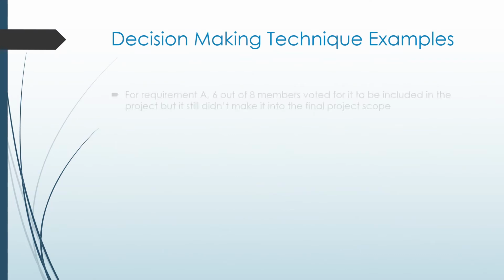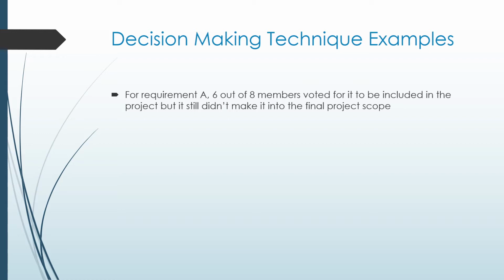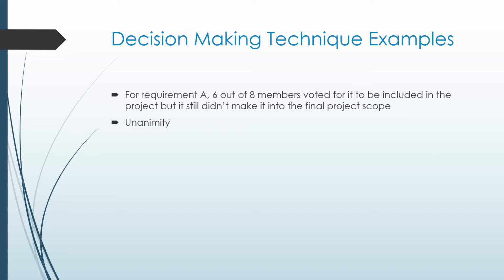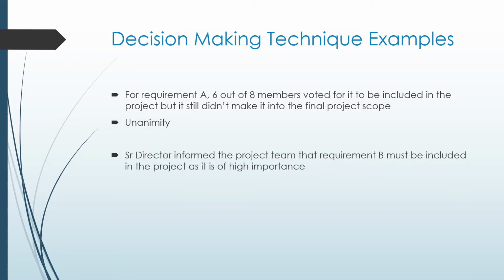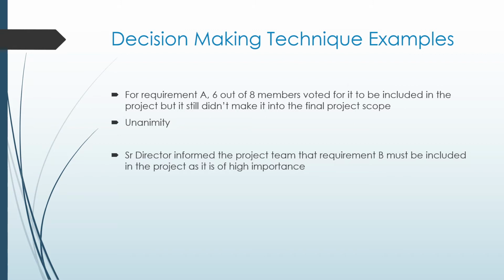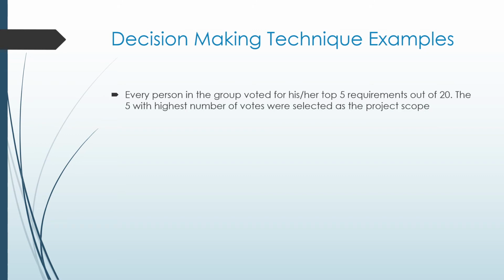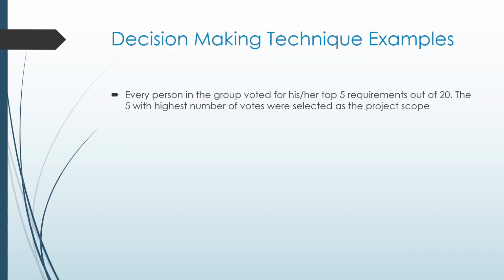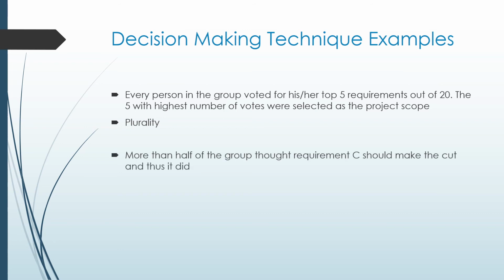Group Decision Making Technique Examples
GROUP CREATIVITY TECHNIQUES